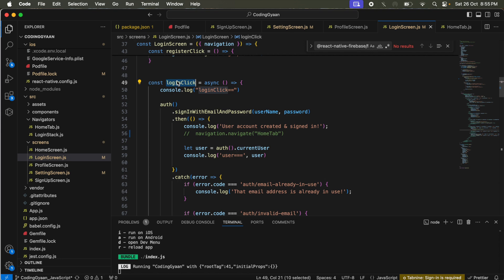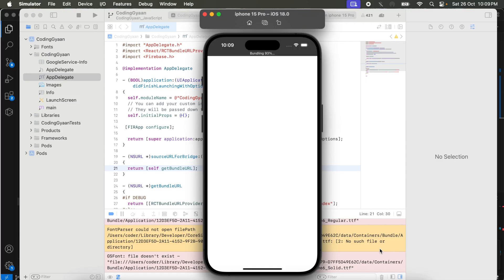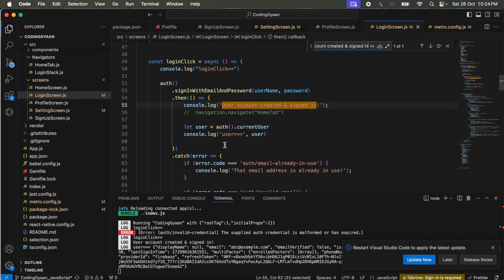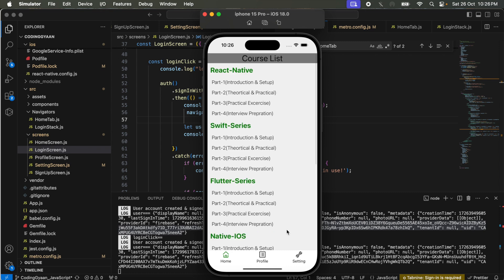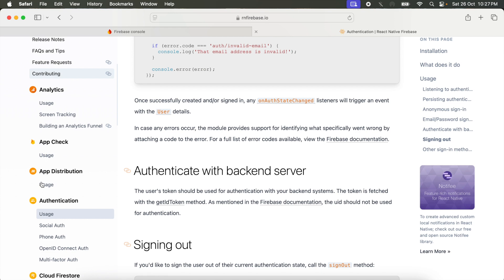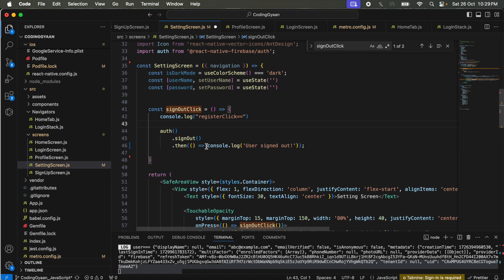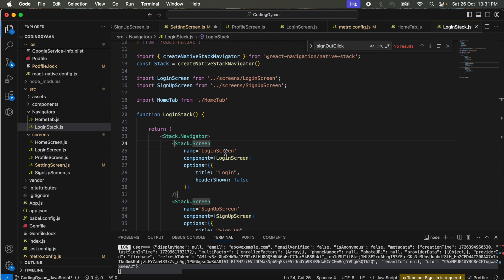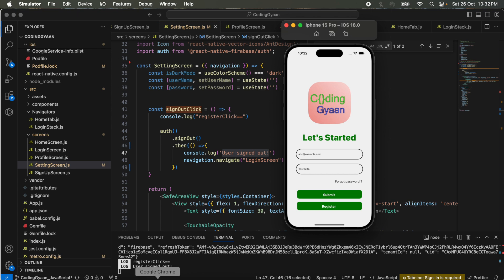Firebase login/LogOut in React Native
Firebase login & SignUp setup with React-Native App ?

In this video, we will use setup Firebase  in React-Native.And we will  use practical demo of Firebase login & Firebase LogOut , join us, we will explore Firebase login & LogOut setup in React Native  and will discover how to create a solid foundation for your mobile app development projects.